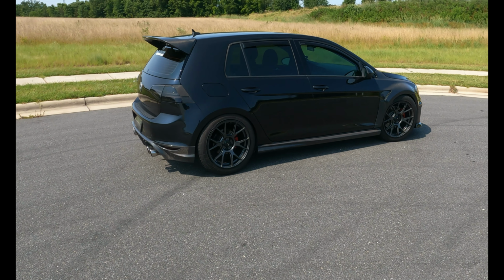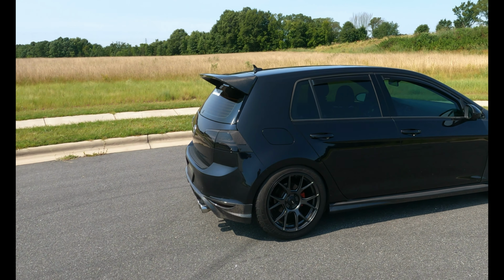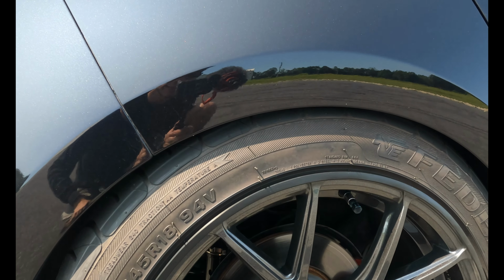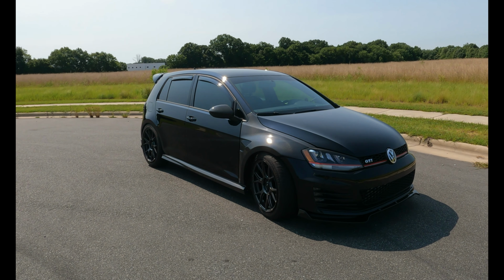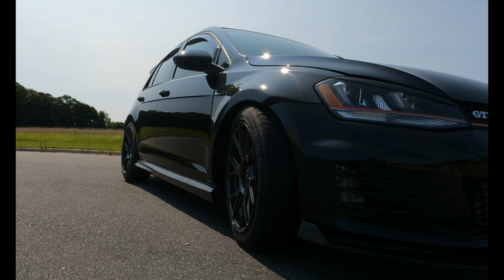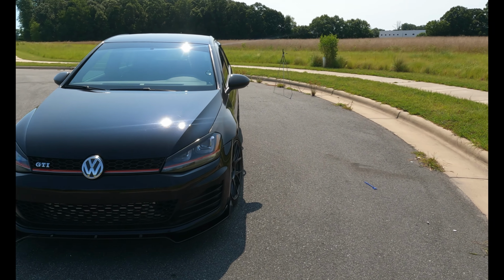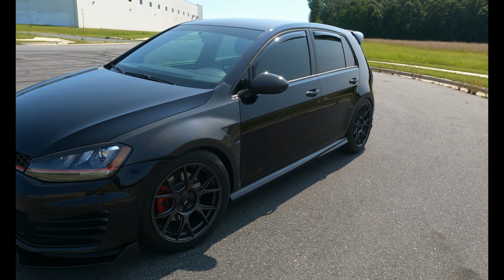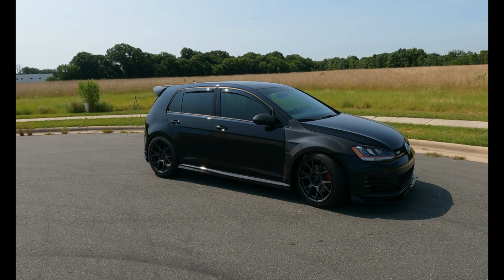VW MK7 GTI Gets BC Racing Coilovers! *Coilover Review*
Thank you for tuning in I hope you enjoy!